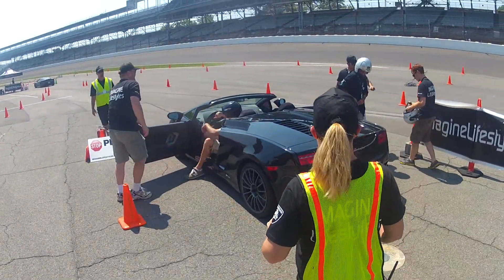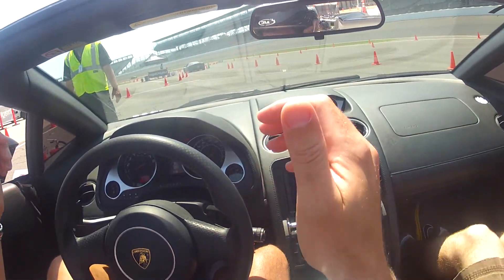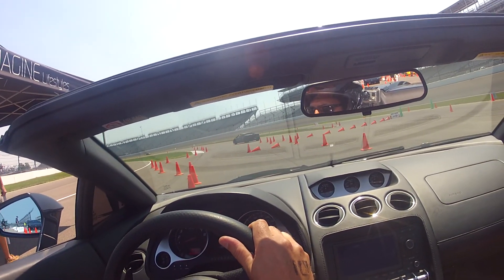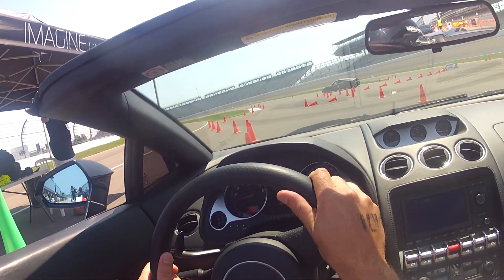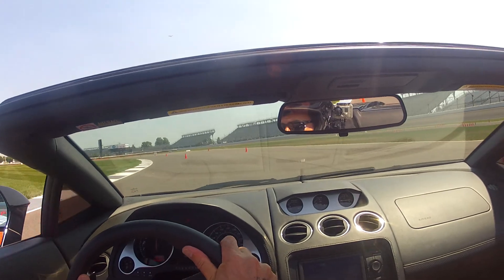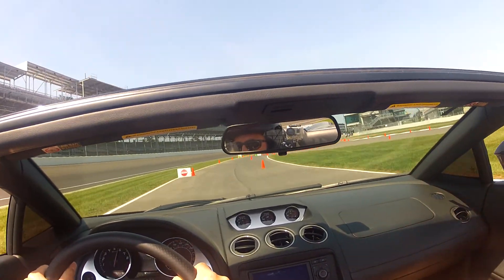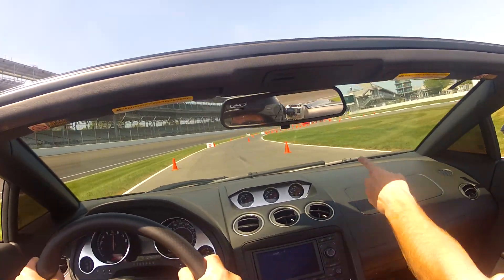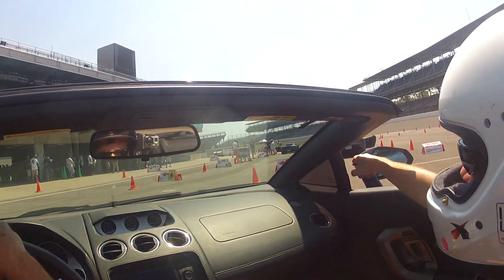3 laps in lamborghini gallardo lp560-4 spyder at IMS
40th Birthday Present from Libby at Indianapolis Motor Speedway autocross course